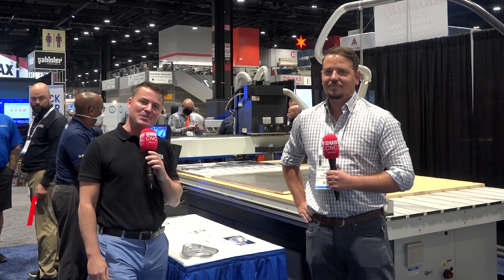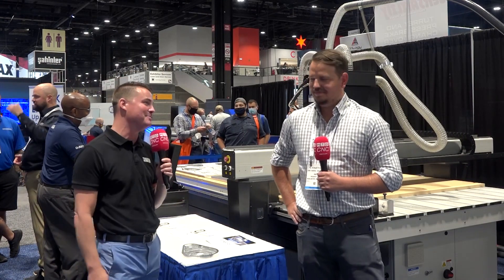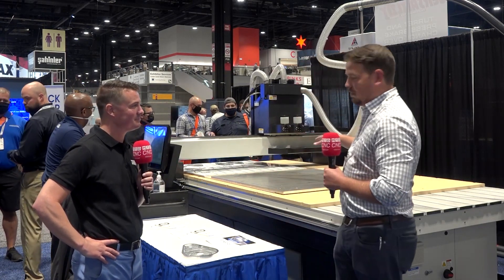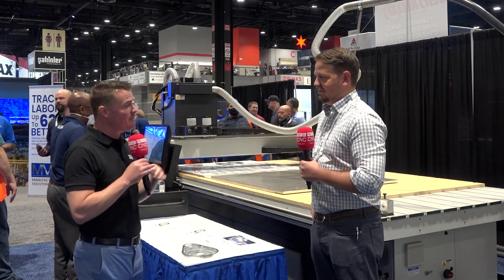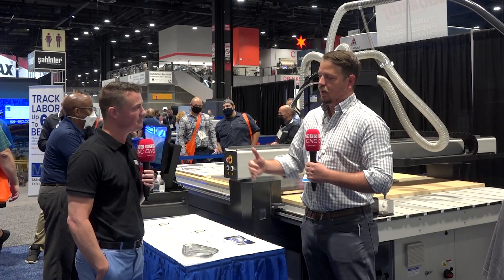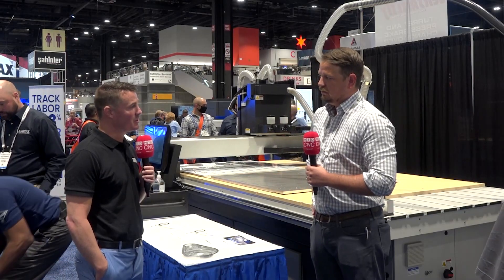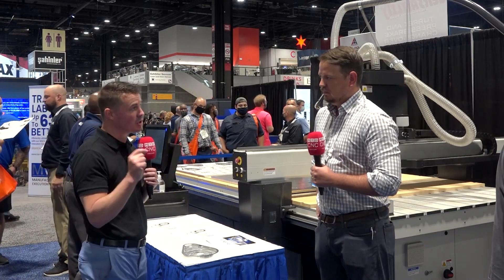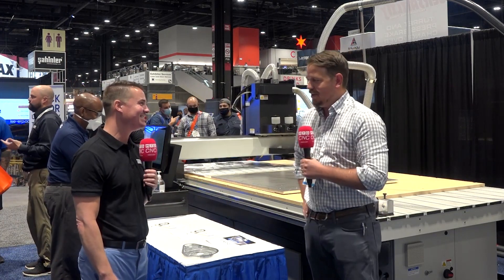MTD-CNC's Tony Gunn Interviews AAG CEO on METALWorker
The All-New METALWORKER CNC Router provides Aluminum fabricators with the fastest, most rigid construction and design AXYZ has ever built. In this video from FABTECH21, Luke Hansen-MacDonald (President, AAG) chats with Tony Gunn (MTDCNC.GLOBAL) about the plethora of purpose-built features that make the METALWORKER one of the best-tailored machines that meet the specific business needs of the aluminum, metal, and other non-ferrous materials community.  for more information.